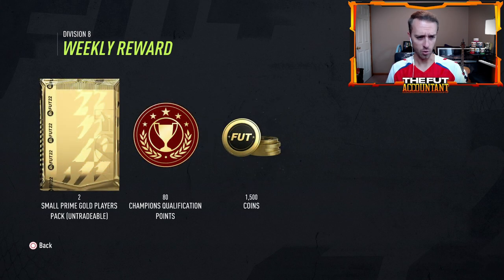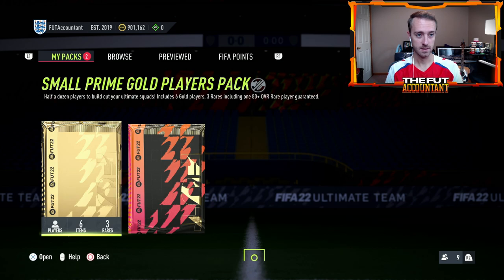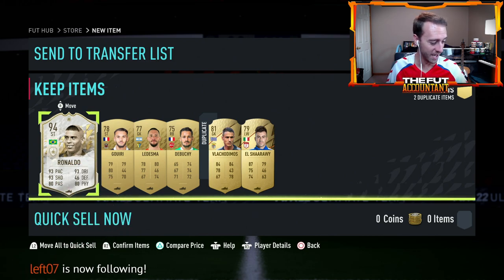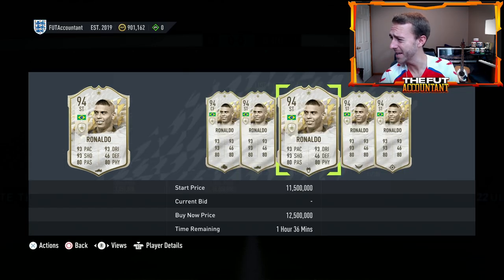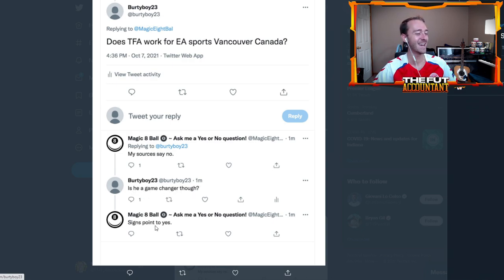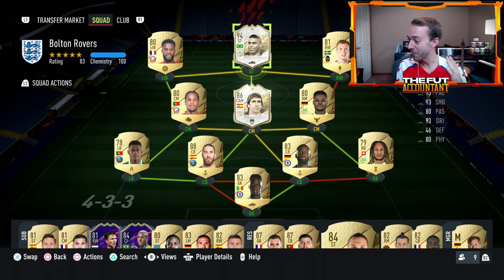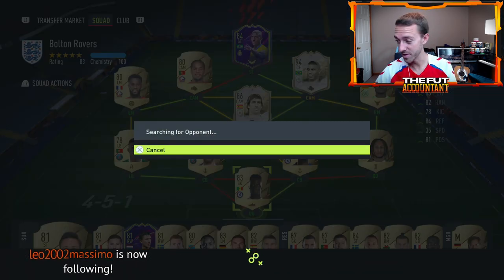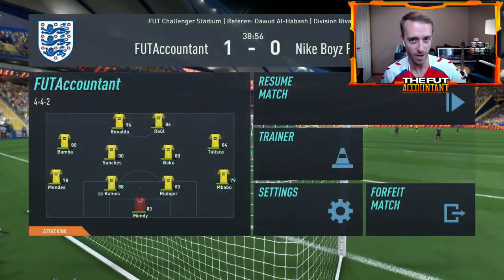I PACKED THE MOST EXPENSIVE PLAYER IN FIFA 22 Ultimate Team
Unreal. Scenes.